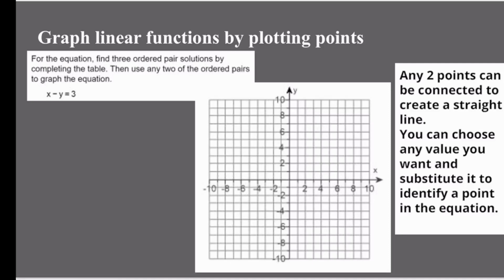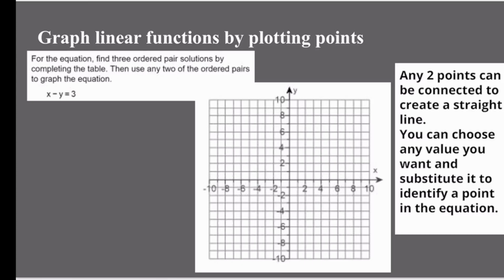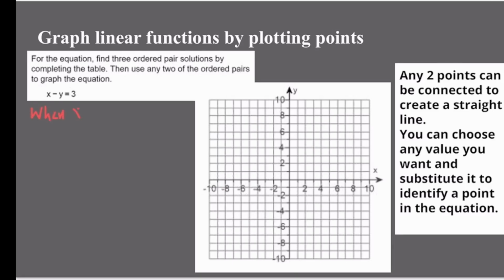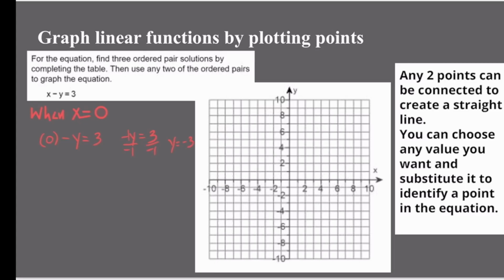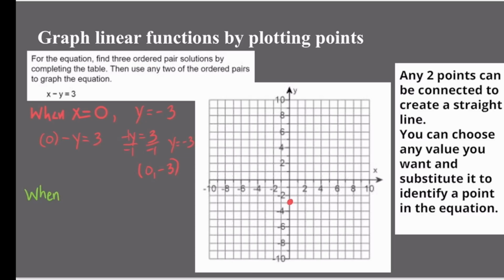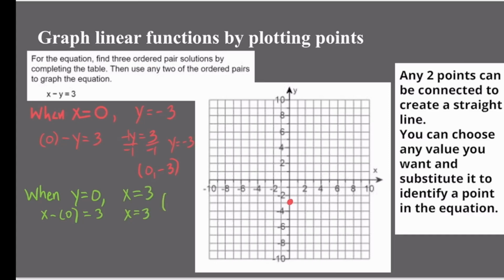Graph linear functions by plotting points